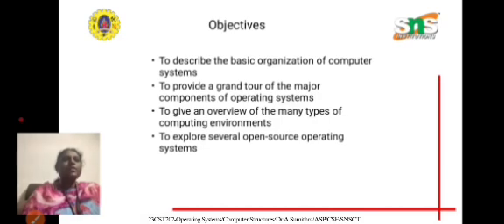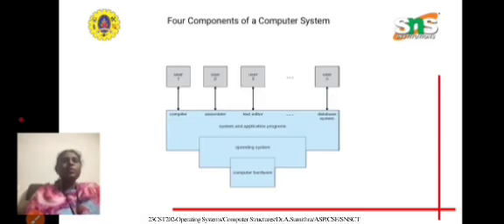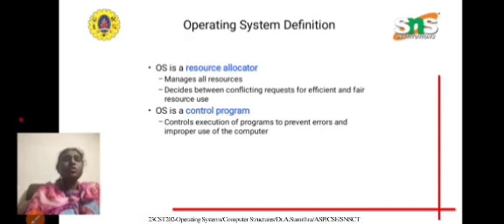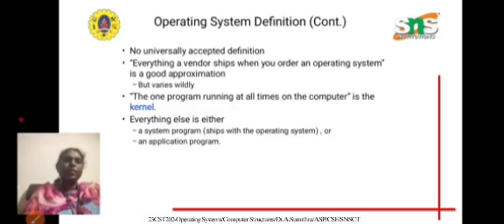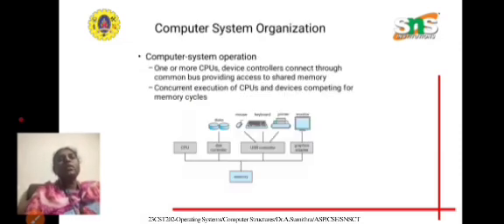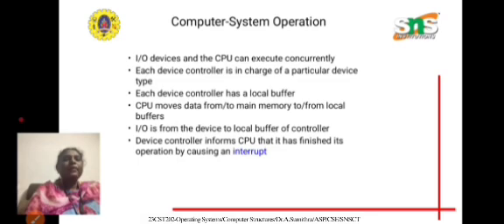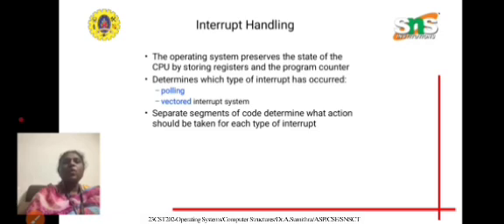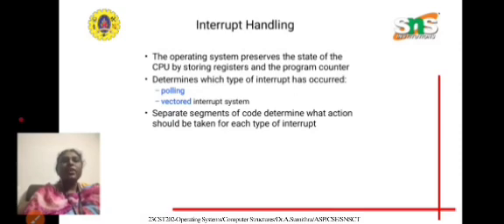Computer System Operation | Operating System | SNS Institutions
A computer system operates by executing instructions from a program using its hardware components. The central processing unit (CPU) processes data and performs calculations. Memory (RAM) stores data temporarily, while storage devices (HDD, SSD) provide long-term data retention. Input devices (keyboard, mouse) allow users to interact, and output devices (monitor, printer) display results. The operating system manages hardware resources, ensuring efficient task execution and user interaction.